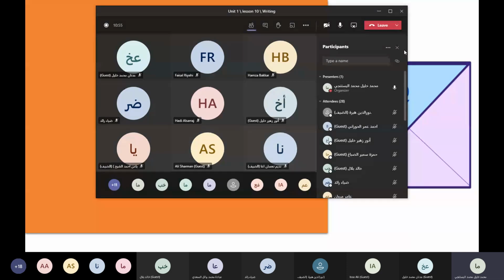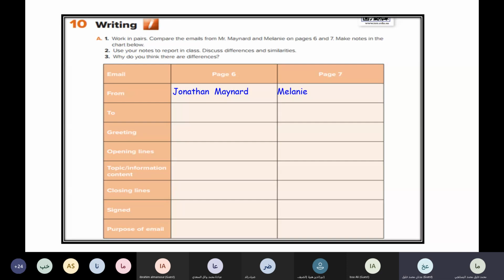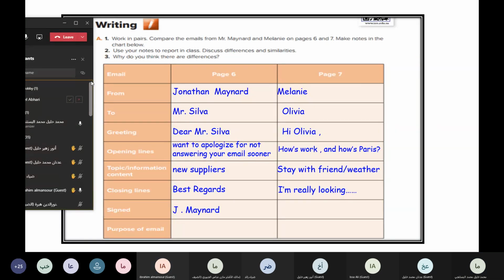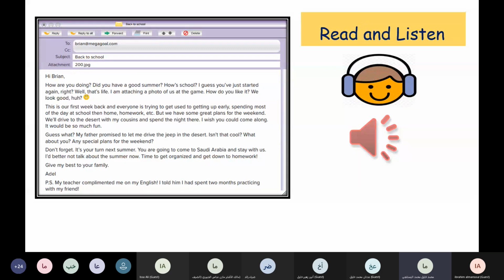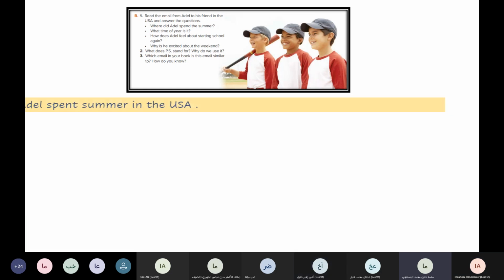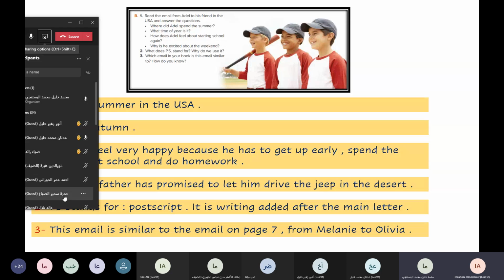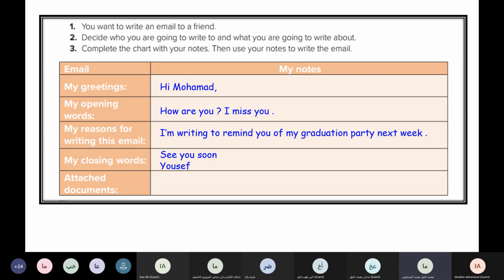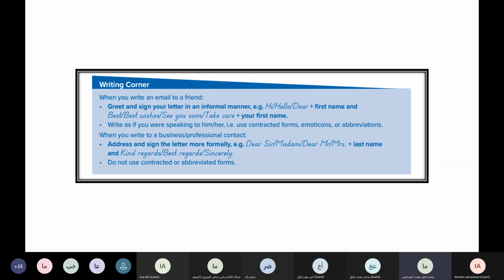Unit 1 Writing 1st grade